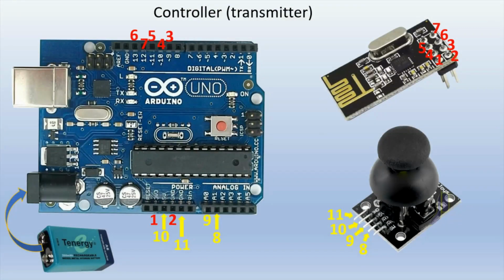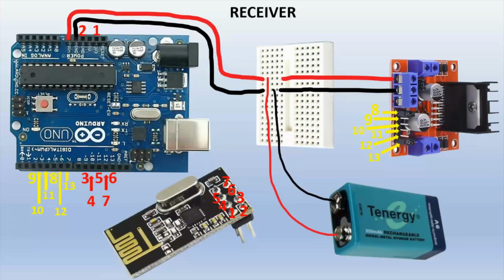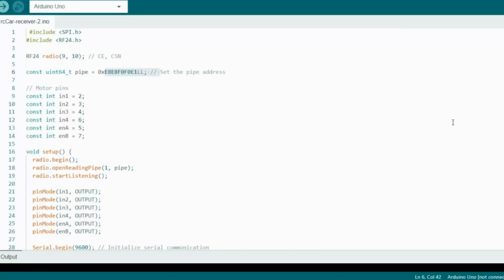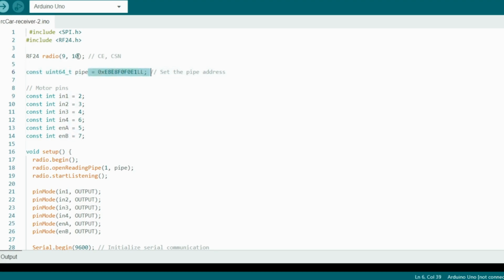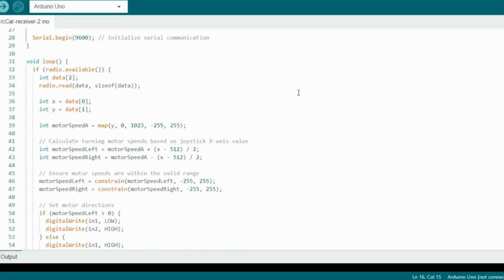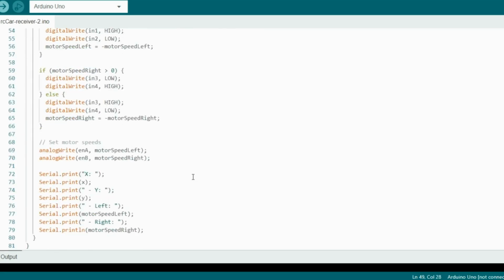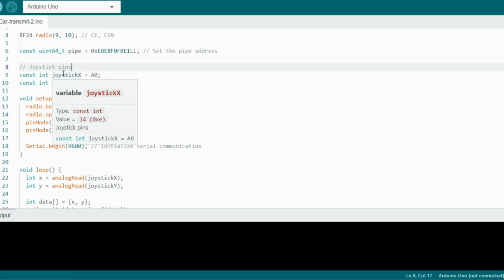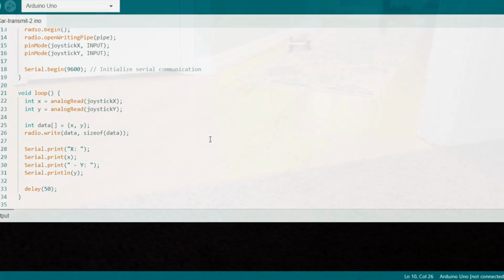BEGINNERS... Build Your First Arduino RC Car With Wireless Control NOW!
Beginners can build their first Arduino RC car with NRF24L01 wireless control now! If you have all the parts, you can put this together in 15min and grab the code from our Facebook page.

In this step-by-step tutorial, we'll show you on how to build your very own Arduino RC wireless car using the NRF24L01 module. This remote control car is surprisingly fast for Arduino modules. This is a fun and easy project for beginners for STEM education, so build your first Arduino wireless remote control car now!

***search Facebook with "arduinocar" to get the transmit/receive code***

Chapter:
0:00 intro
0:17 parts list
3:50 the Wireless NRF24L01module
4:56 the wiring
7:46 the receiver sketch
10:49 the transmitter sketch
12:36 the rc car in action